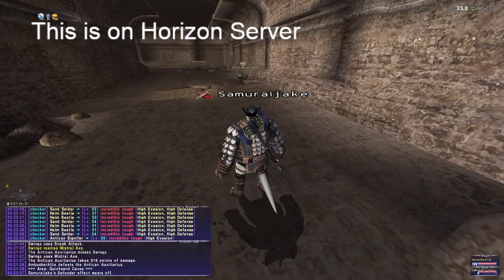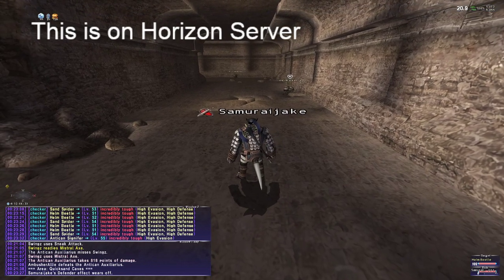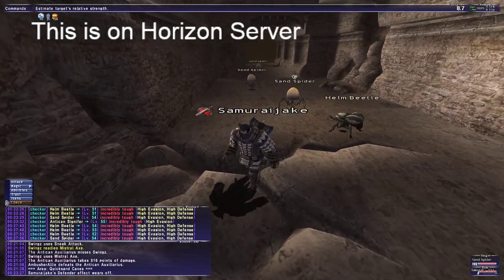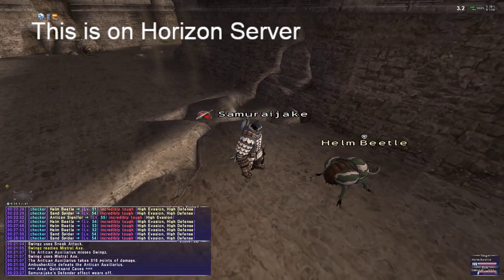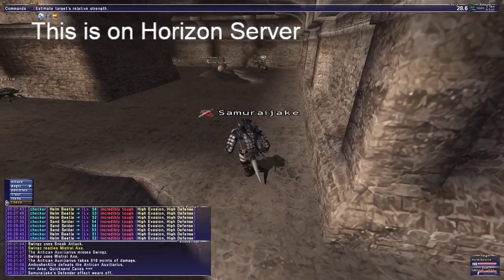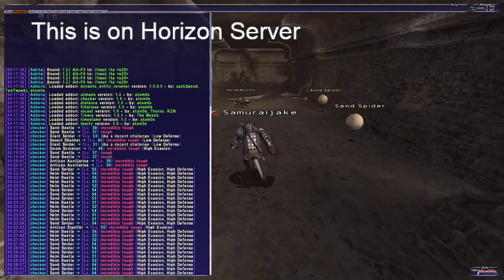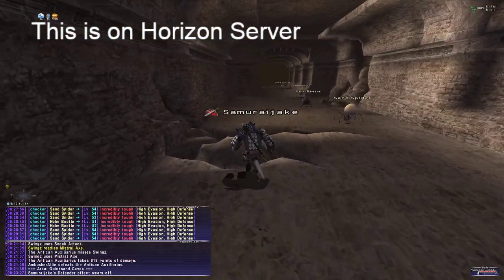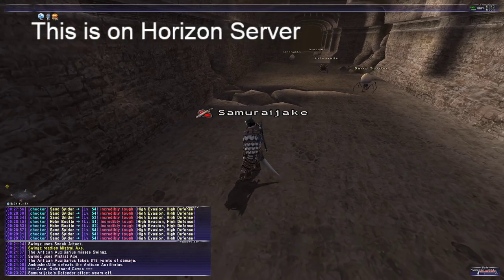Horizon Quicksand caves level sync 47-48+